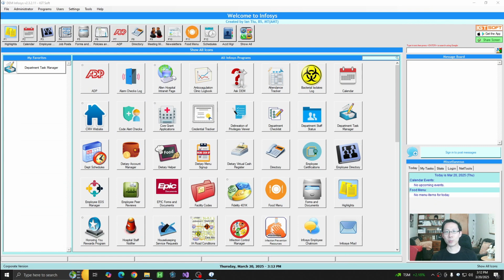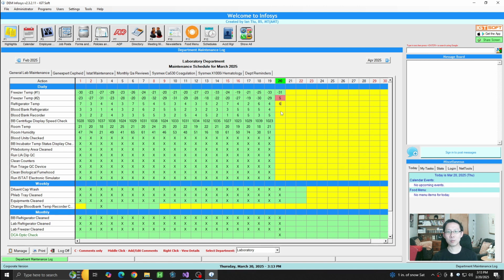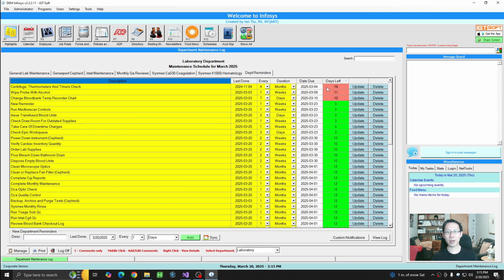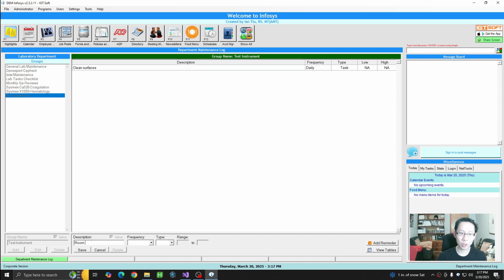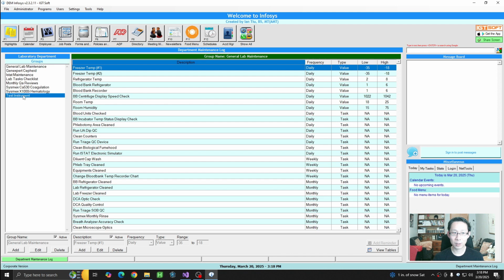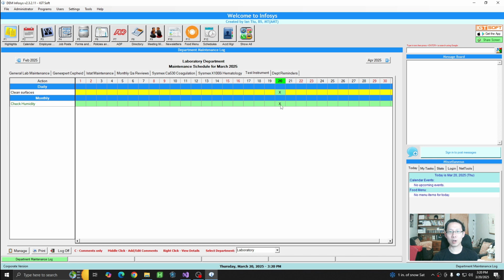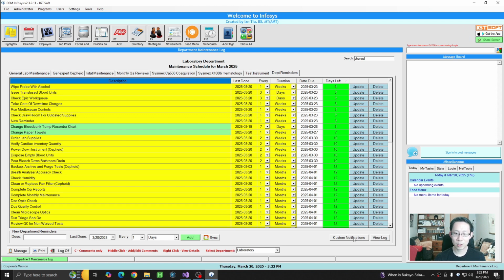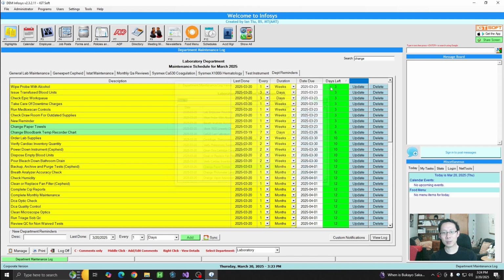Infosys Tutorial: Department Task Manager Subprogram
Department Task Manager is an Infosys subprogram is a clinical laboratory task manager and reminder tool designed to keep electronic logs of assigned tasks and maintenance procedures and send out email reminders when tasks are due.